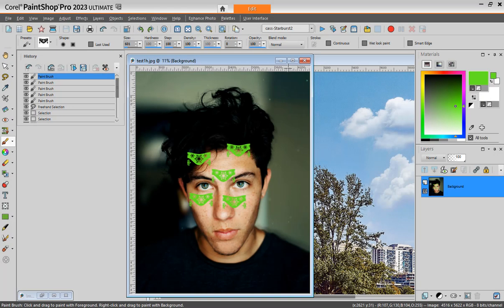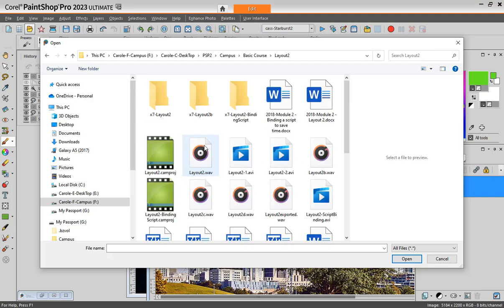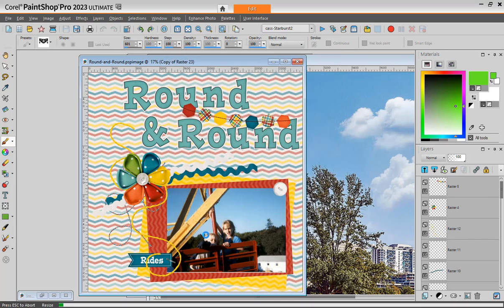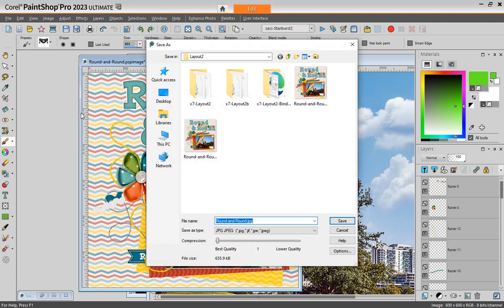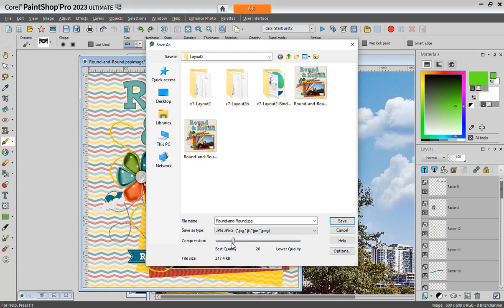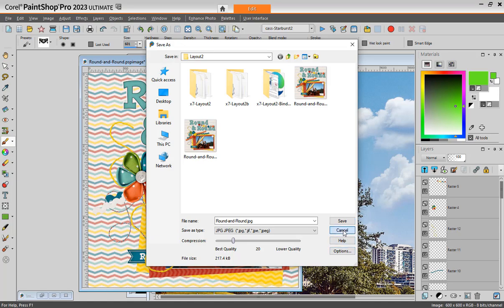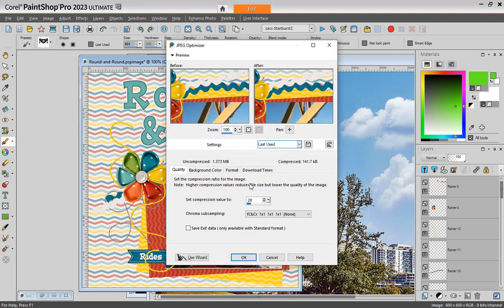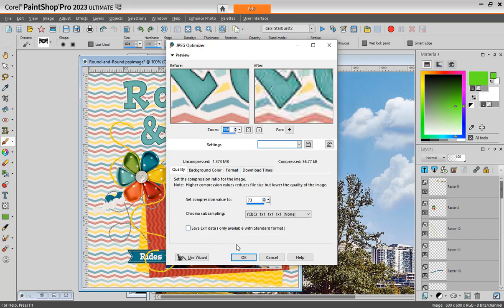How to Resize and Compress Images for Online Galleries in PaintShop Pro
Learn how to efficiently resize and compress your images for online gallery submission using PaintShop Pro in this step-by-step tutorial. I'll guide you through the process of resizing a large canvas to a manageable 600x600 size, suitable for most online platforms, and discuss the best practices for JPEG compression to maintain quality while meeting file size restrictions.

Discover how to adjust compression settings to achieve optimal image clarity without exceeding the typical 300KB limit of online galleries. Whether you're preparing photos for web display or ensuring they load quickly without losing detail, this video will provide all the tips you need.